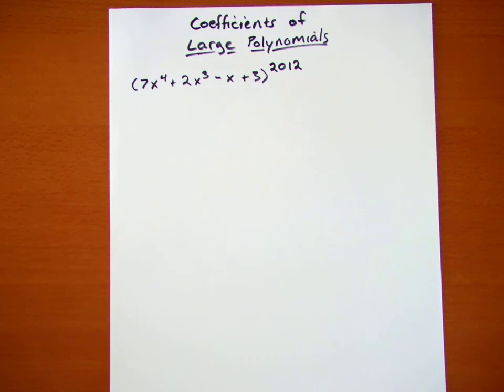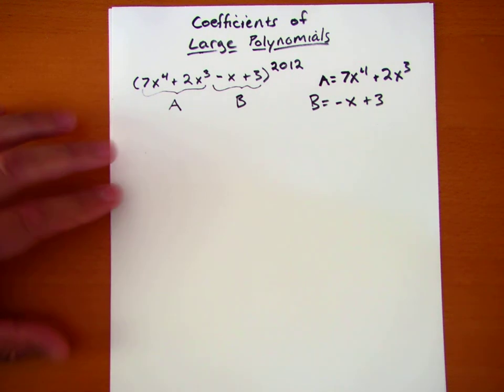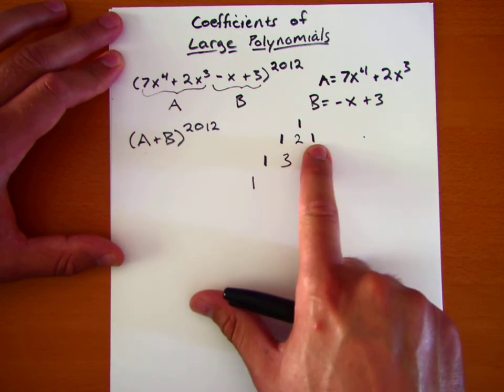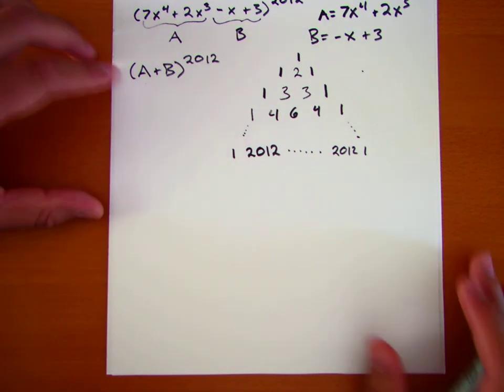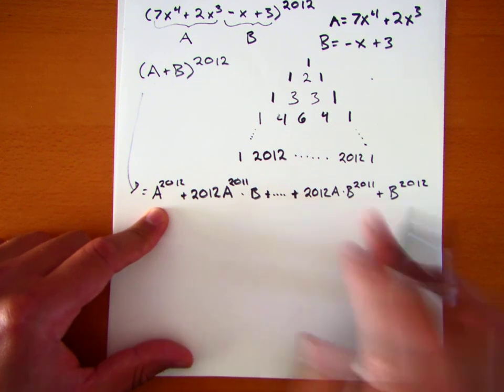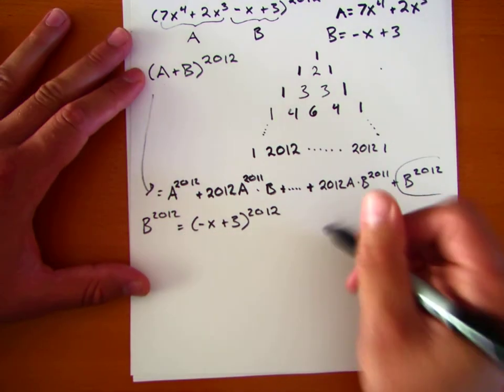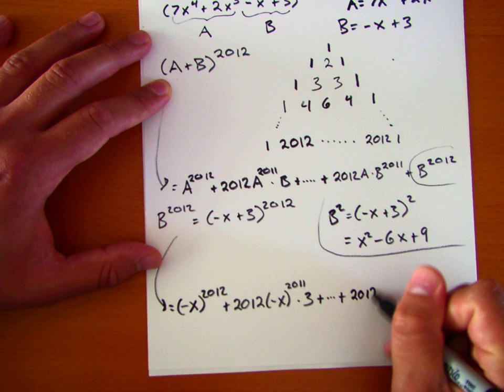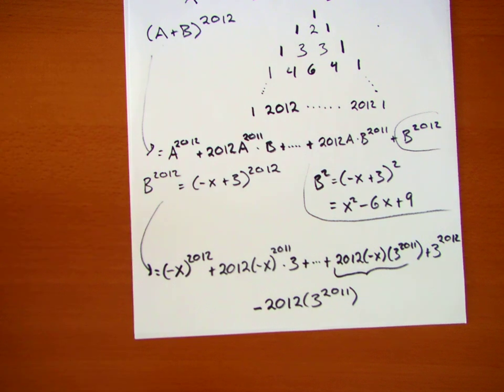Coefficients of a LARGE Polynomial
Given the polynomial (7x^4 + 2x^3 - x + 3)^2012, what is the coefficient of x?